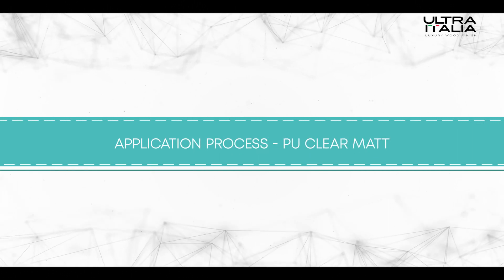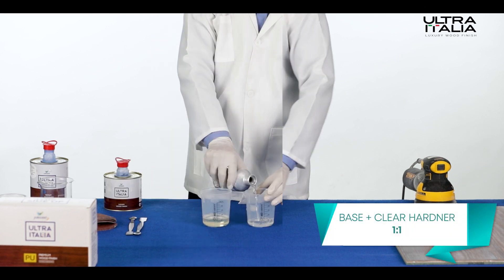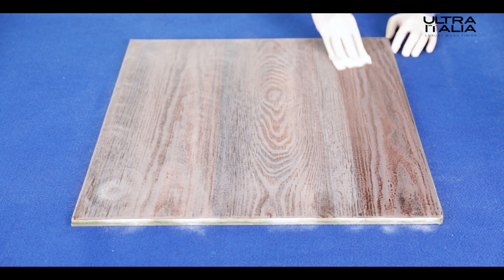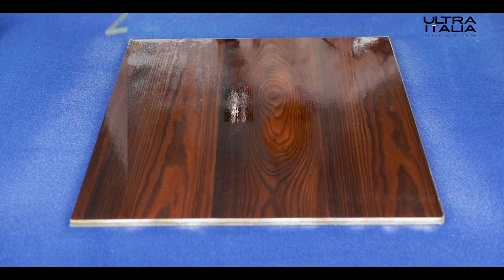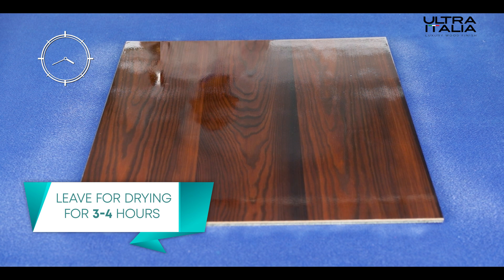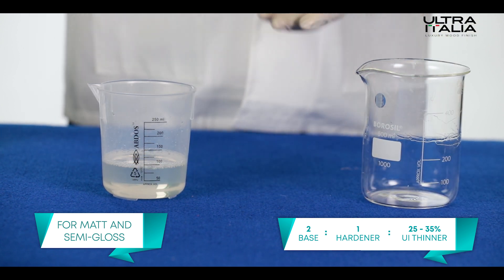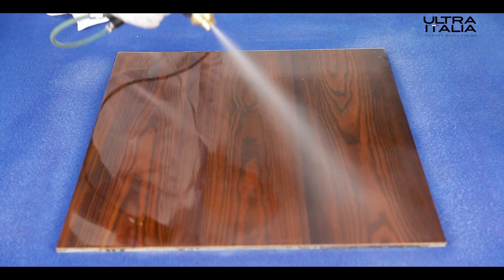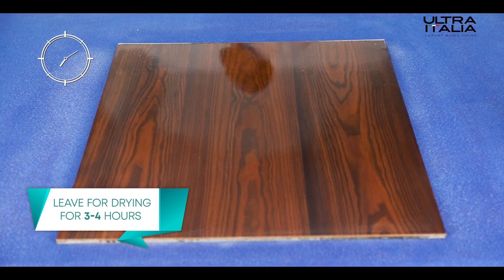Ultra Italia PU Clear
Follow the process for the best results.